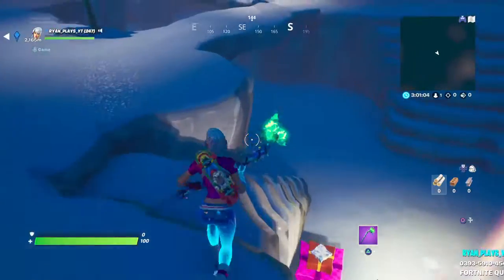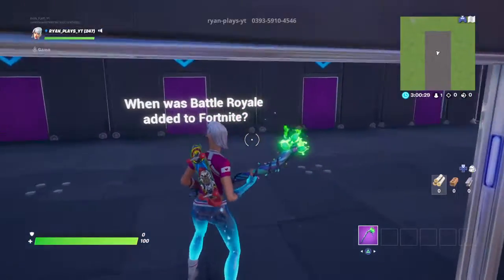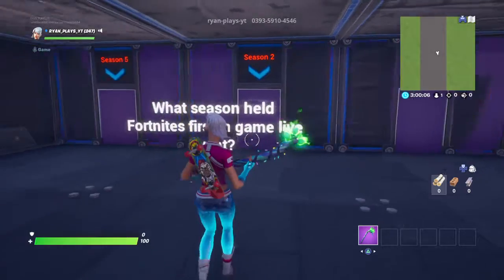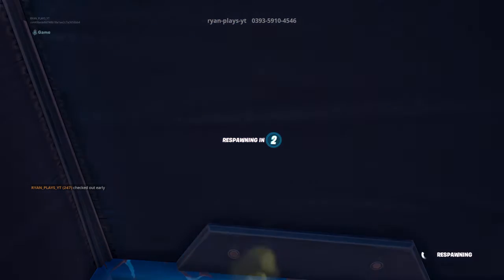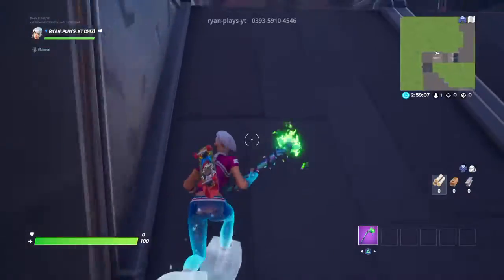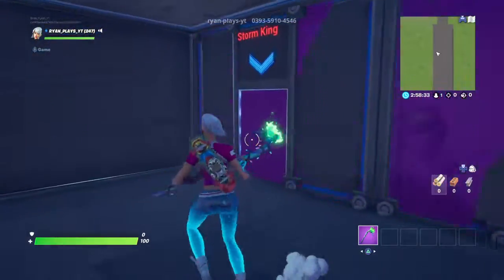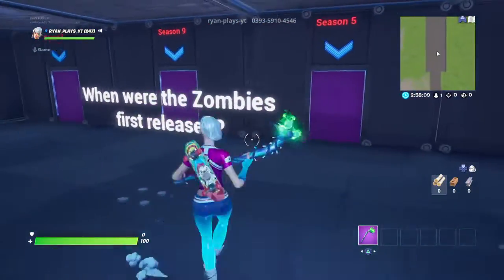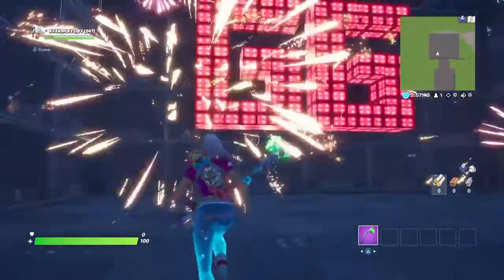NEW FORTNITE CREATIVE MAP / CREATED BY ME AND JOSH / NEW FORTNITE QUIZ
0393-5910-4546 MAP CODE